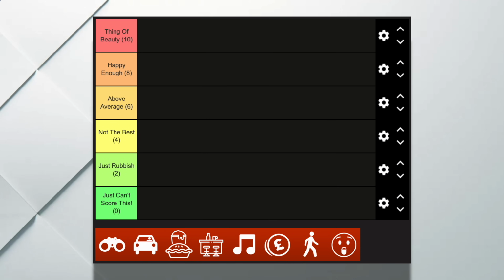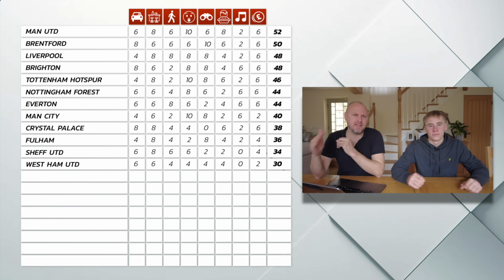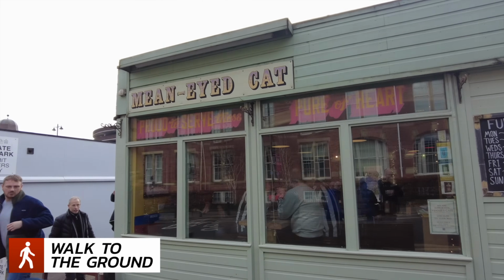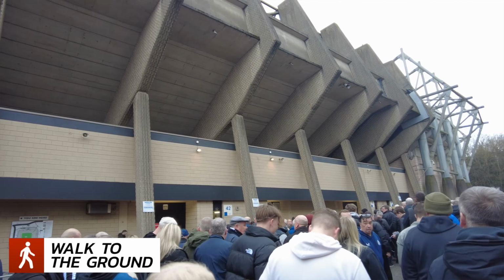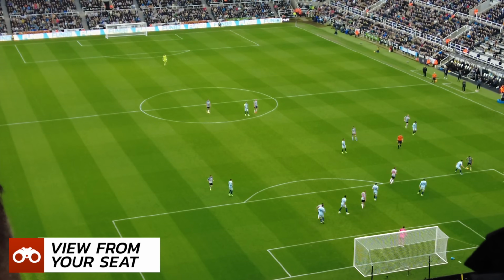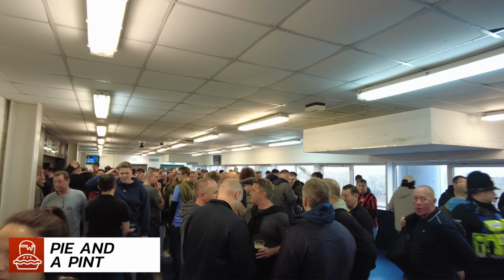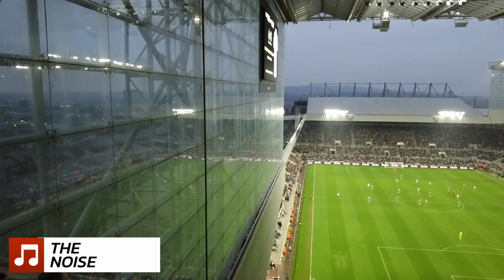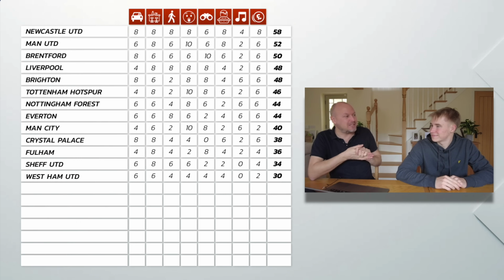How The Away Fan Experience At Newcastle HONESTLY Compares To The Rest Of The Premier League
Not long ago, Bournemouth fans travelled up to Newcastle United for a thrilling encounter which finished 2-2. As ever, we review the experience and compare it to the rest of the Premier League - entering on to our league table, but where will it rank? To help us calculate this, we rate:

▪️ Car Parking
▪️ Pre-Match Away Pub
▪️ Walk to the Ground
▪️ The Wow Factor
▪️ View from your Seat
▪️ Pie and a Pint
▪️ The Noise

Back of the Net is a fiercely independent not-for-profit fan channel dedicated to covering the highs and lows of AFC Bournemouth. If you feel like you can support us for the price of a coffee (or more), you can gift a one-off or monthly donation to us.

Monthly donators get the following:

▫️ Your name up on the afcb Legends Wall
▫️ We add you to our Telegram Community
▫️ Get "First Look" content & bloopers
▫️ Collaborative show input
▫️ Tom Jordan's exclusive player ratings show

👍 AGREE OR DISAGREE 👎

We will be reading each and every one! We cannot wait to hear what you have to say, and please remember, this is YOUR channel, therefore if you want to come on to camera to voice your opinion, then we'll happily have you on!

Also on Overcast, PlayFM, PocketCasts, Castro, Stitcher, Podbean, Mixcloud and RadioPublic.

for information about the podcast and associated AFCB content. We are the only active dedicated AFC Bournemouth fan channel on Youtube!